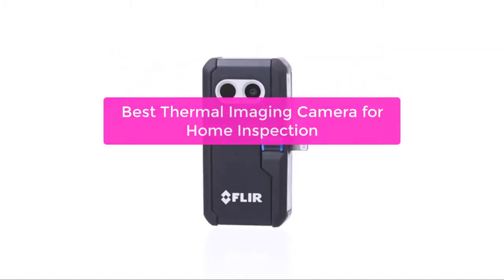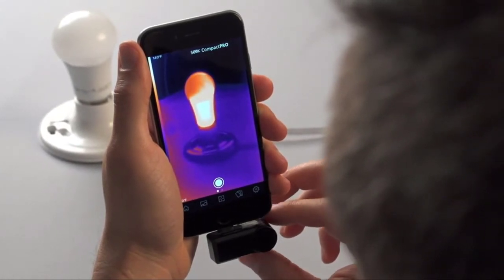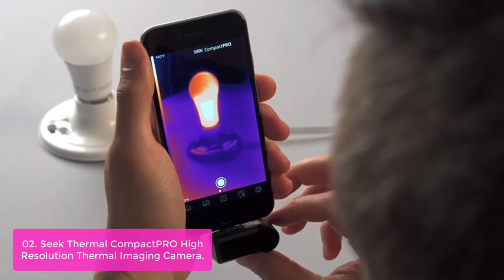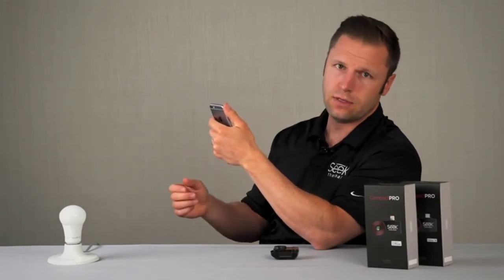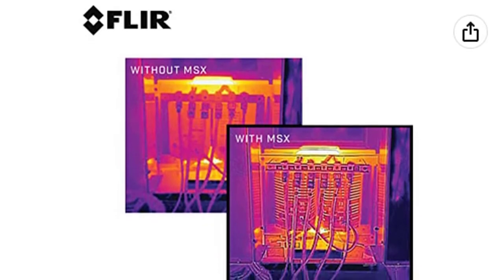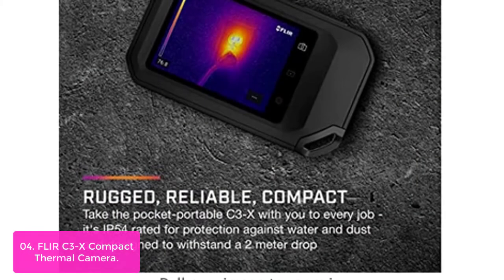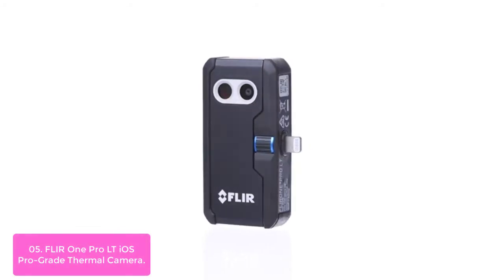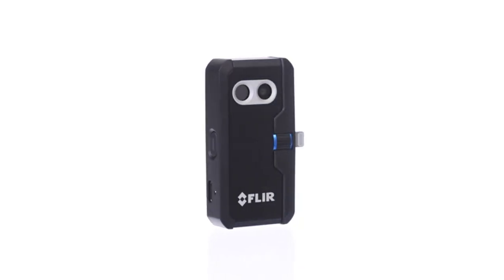TOP 5 Best Thermal Imaging Camera for Home Inspection 2026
In this video, we have listed the top 5 best thermal imaging camera for home inspection on Amazon Reviews and buying Guide

1. Seek Thermal Compact – All-Purpose Thermal Imaging Camera for Android MicroUSB, Black (UW-AAA)
2. Seek Thermal CompactPRO – High Resolution Thermal Imaging Camera for iOS
3. FLIR TG165-X Thermal Camera imaging tool for temperature anomalies
4. FLIR C3-X Compact Thermal Camera,
5. FLIR One Pro LT iOS Pro-Grade Thermal Camera for Smartphones

Are you a home inspector looking for the best thermal imaging camera for your inspections? If so, you've come to the right place. In this video, we'll take a look at some of the best thermal imaging cameras available on the market today, and help you decide which one is right for you. We'll also provide you with some helpful tips on how to use thermal imaging cameras in a home inspection, so lets get started with the list.